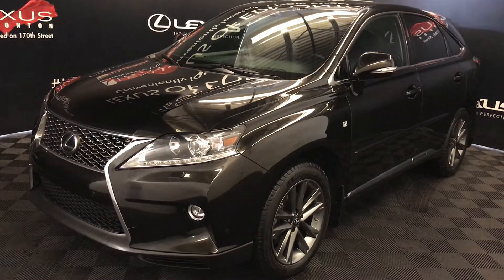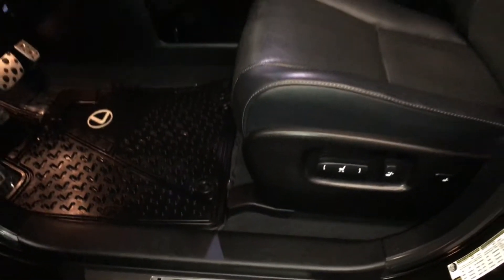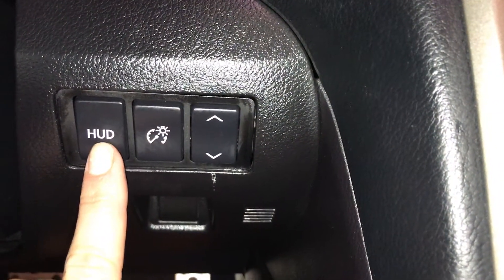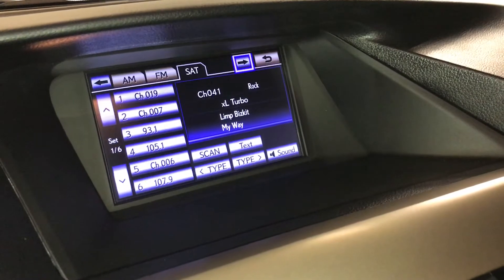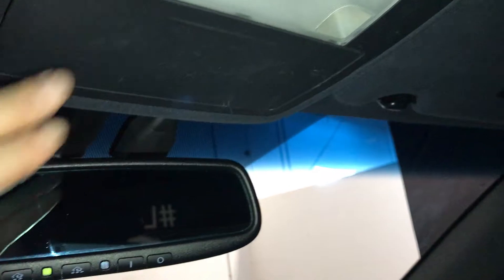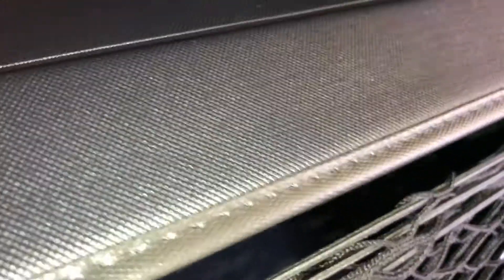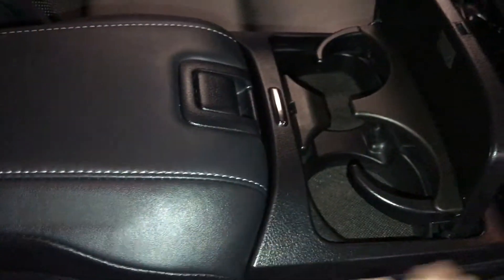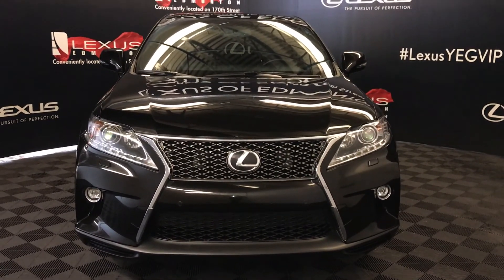Used Black 2015 Lexus RX 350 F Sport Package In Depth Review Lloydminster Alberta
This is a Black 2015 Lexus RX 350 F Sport Package Review Edmonton Alberta - Lexus of Edmonton with 8-Speed A/T transmission Black color and Black interior color.  (Uploaded by DataDriver).

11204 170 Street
Edmonton, Alberta
T5S 2X1